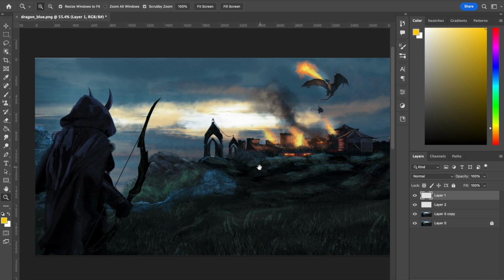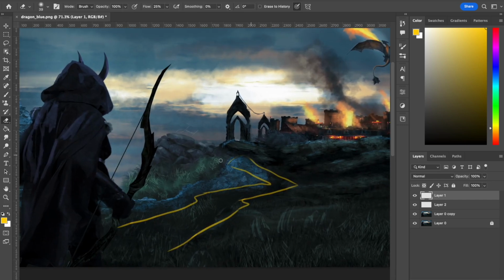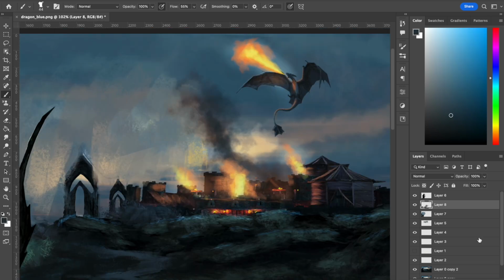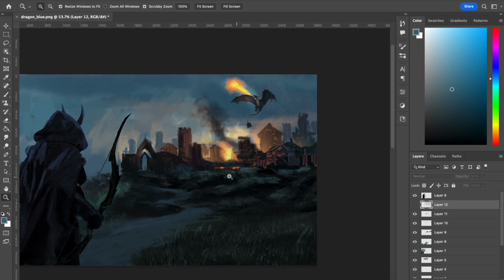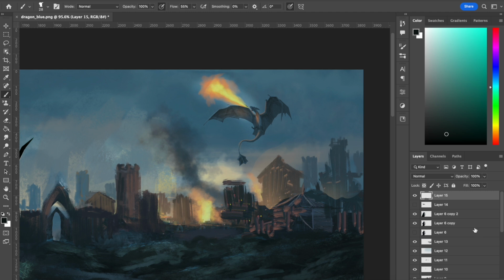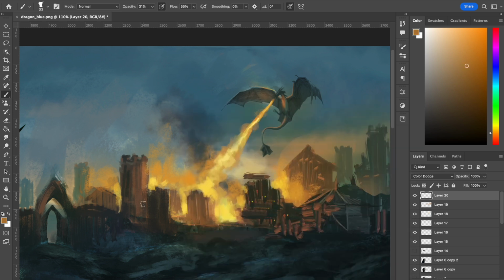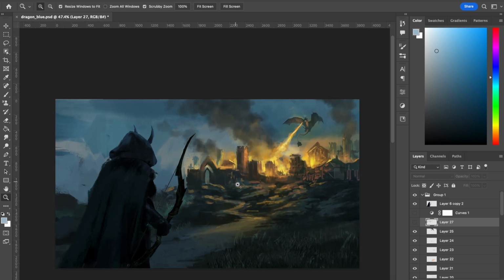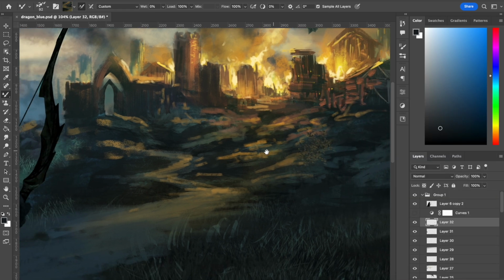Use this TRICK to add DEPTH to your paintings! Concept Art Tutorial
MY GEAR:
🖊️ Wacom Tablet

FAVOURITE ART BOOKS:
📙 Inspiration that will blow your mind